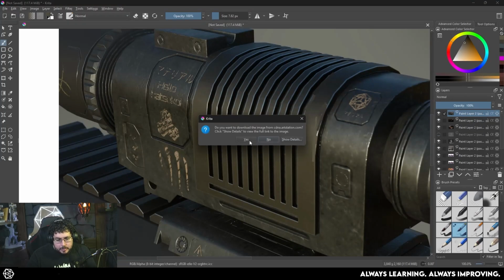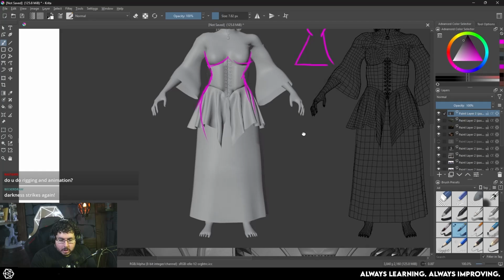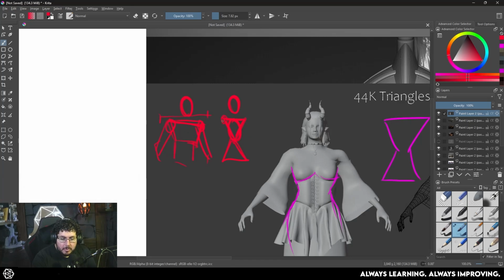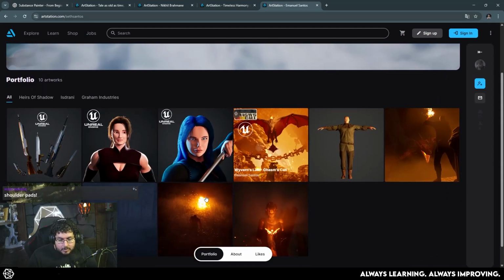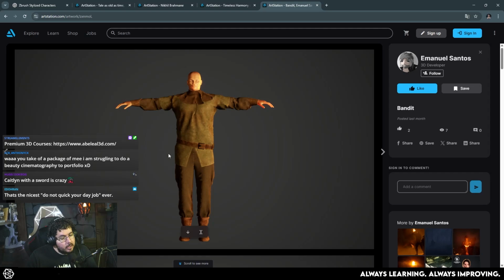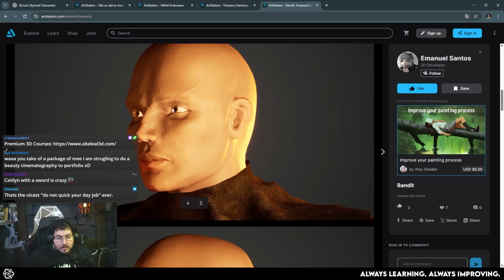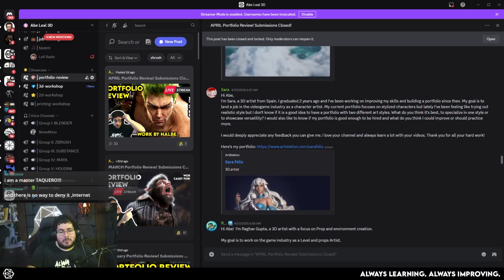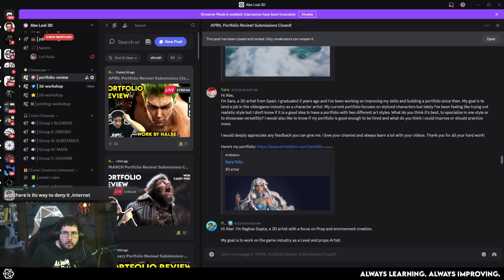April Portfolio Review - Emanuel Santos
🔗 OFFICIAL LINKS 🔗